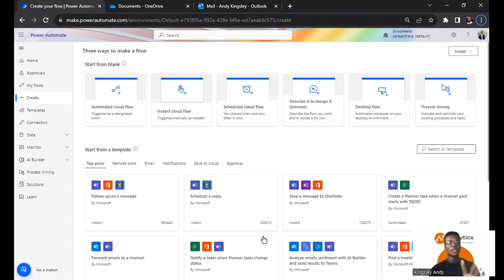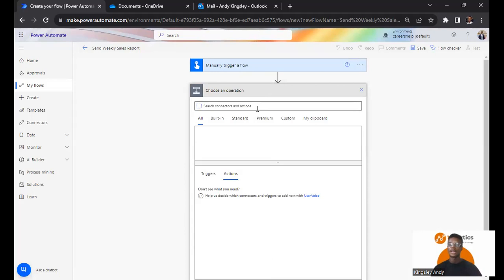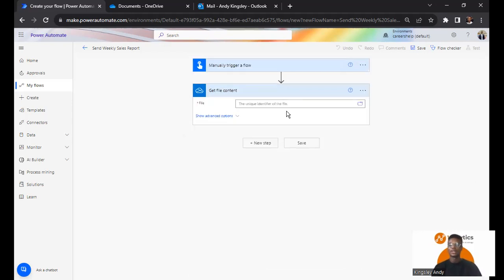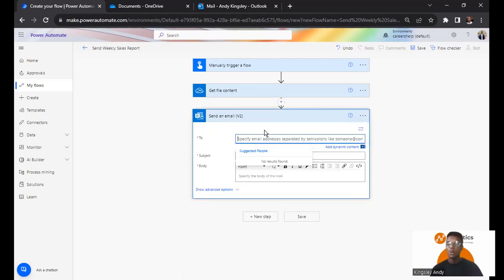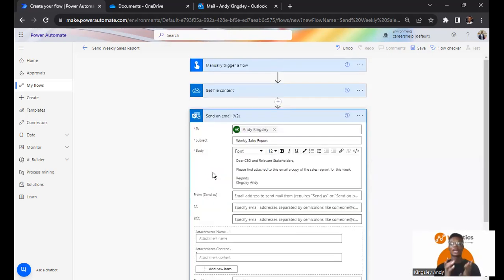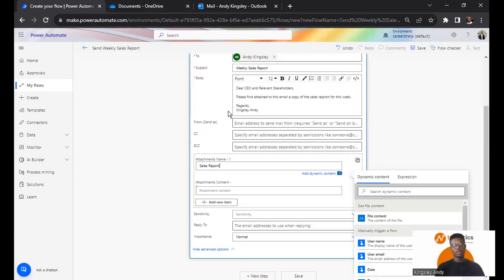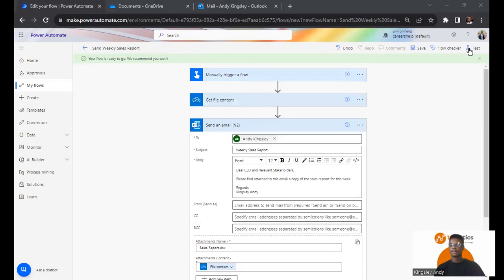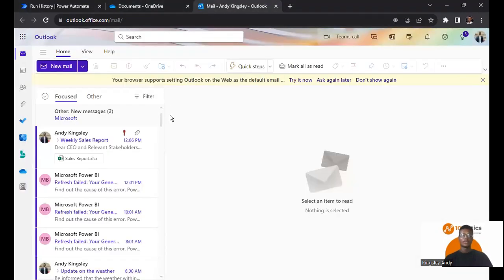How to Send Email with Attachment using Power Automate